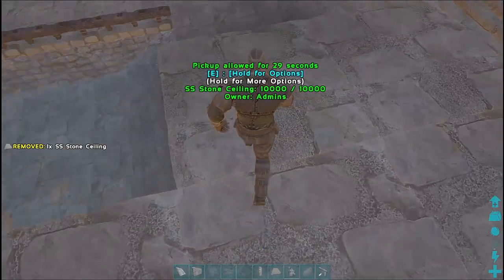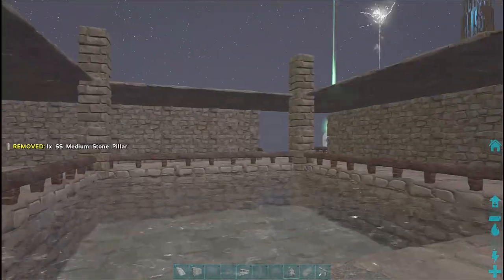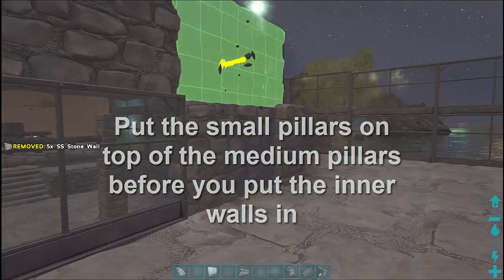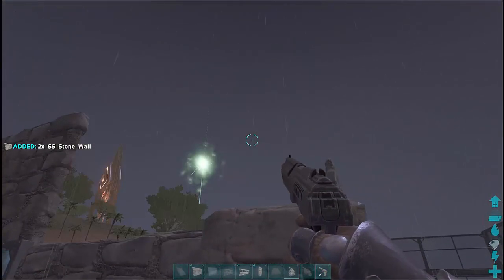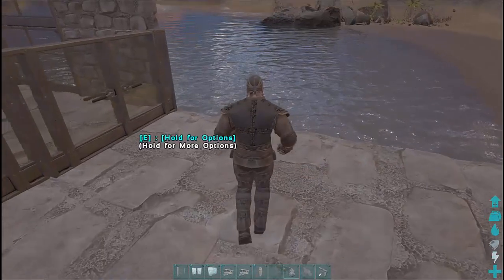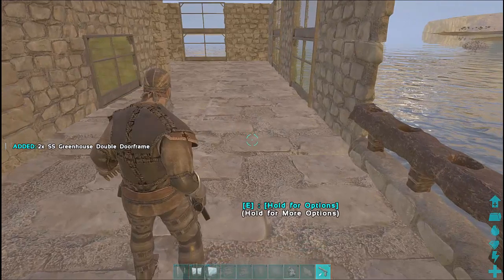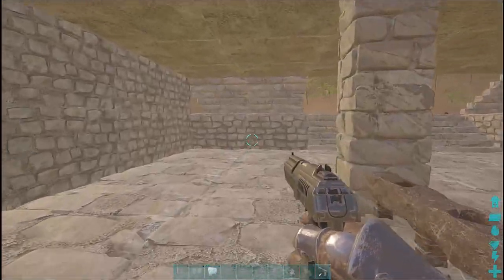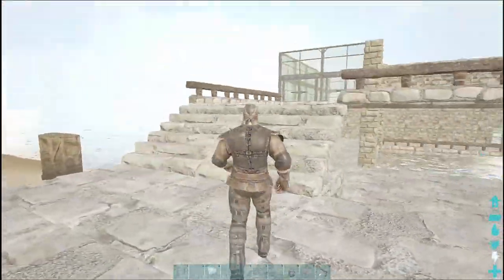Ark Survival Indoor Pool Build part 3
The 3rd part of the Ark Base building including indoor swimming pool.
In this episode we complete the lower level with windows and put up the walls and greenhouse walls on the upper level.

Please note that I made some changes during the building that required me to remove and replace some components. If you don't have the S+ mod or the Super Structures mod then these changes will cause you to need to destroy some components and create unnecessary work and waste resources.
Please watch the whole video (its only 9 minutes long) before you build and take note of the changes. If you have S+ or SS mods or unlimited resources then just go ahead and build and make the changes as you go.

1. Small pillars on the top of the 4 medium pillars around the pool, need to be placed before you place the inner walls of the upper level, or else those upper walls will need to be removed before the pillars can be placed.
(put the 4 small pillars on top of the medium pillars before doing any building upstairs.)

2. Four of the double door-frames were originally put in as greenhouse door-frames and later changed over to stone double door-frames, the remedy is to use stone double door-frames at the lower dock area and the stone building upper level. (not the greenhouse area, that can be greenhouse double door-frames)

Sorry about the confusion but with the information given here you shouldn't have to destroy any components or waste resources.